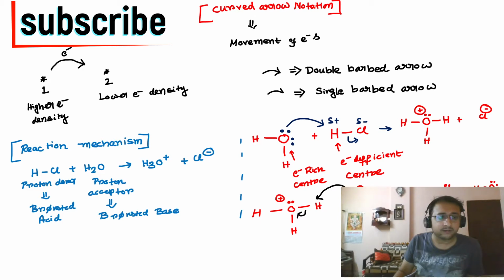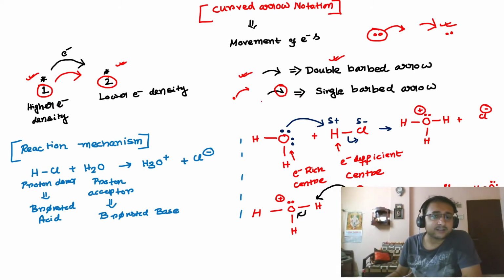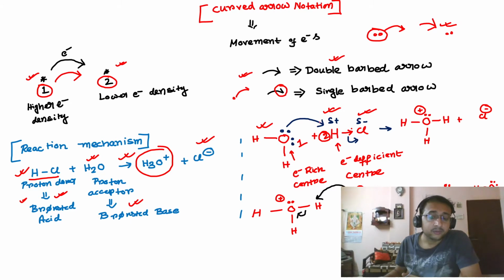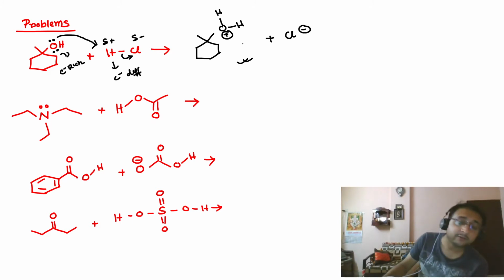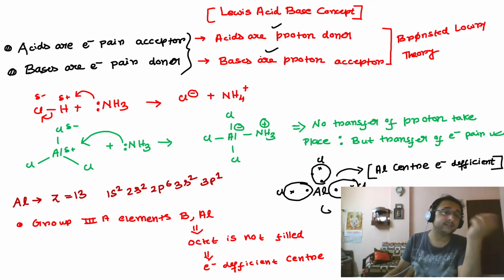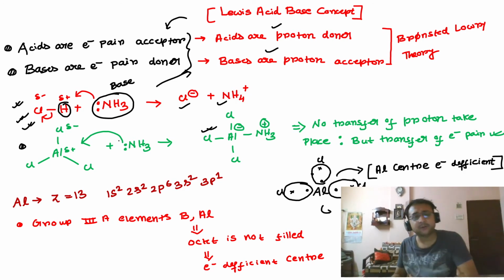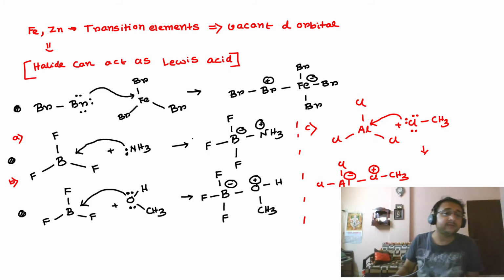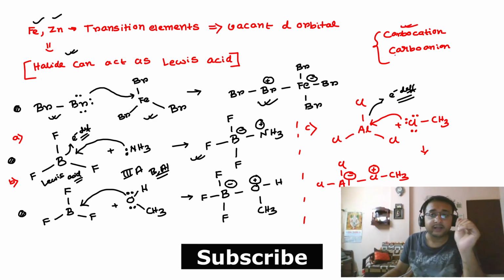Lewis acid base Concept | Curved Arrow Notation | Acid Base theory Lecture 2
In this lecture I have introduced the concept of curved arrow notation and how it could be used to write any reaction mechanism. After that I have discussed about the Lewis acid base theory. How we can apply this theory to understand the acid base reacions.